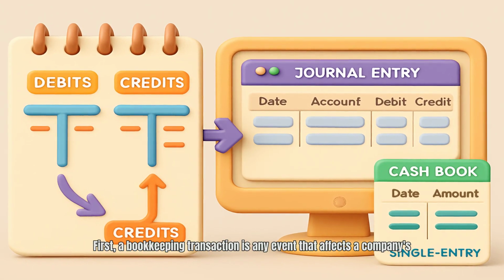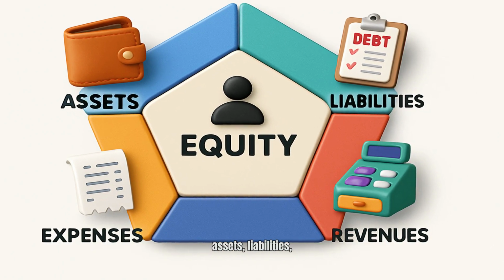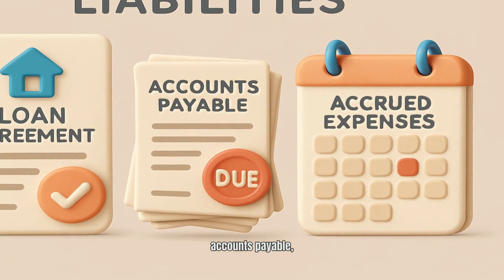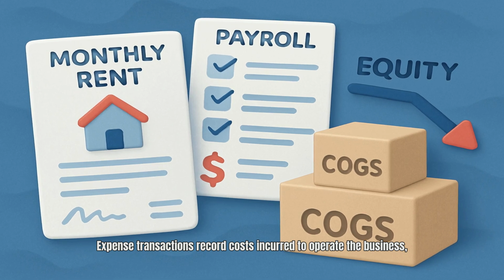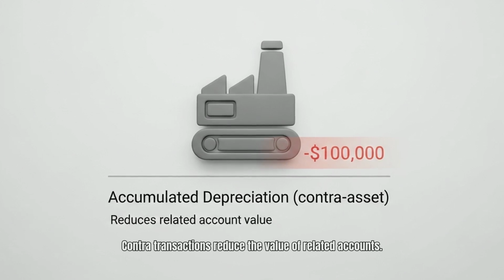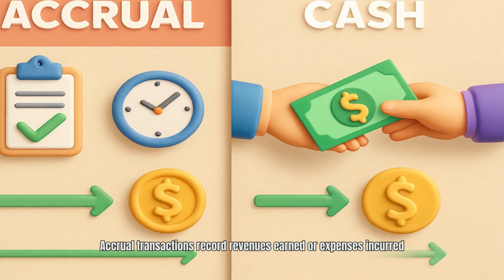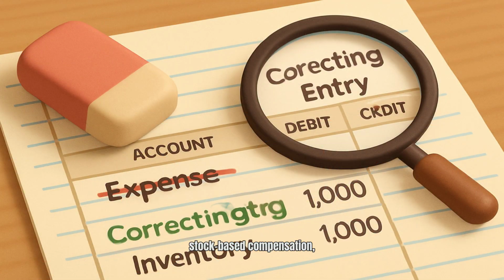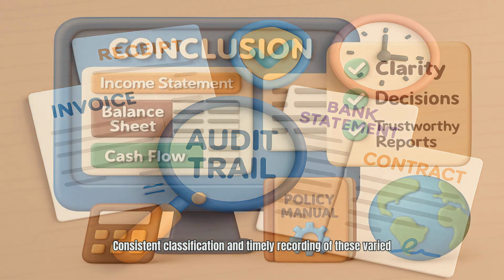Bookkeeping Transactions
Bookkeeping Video discusses and explains bookkeeping transactions.